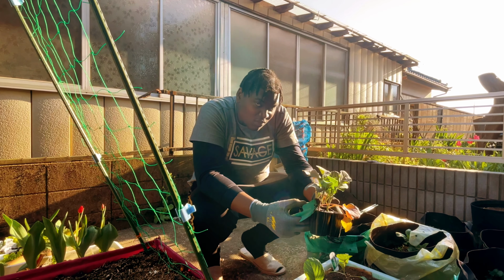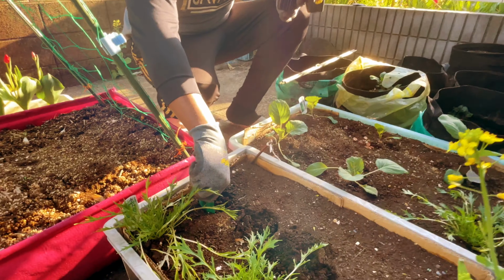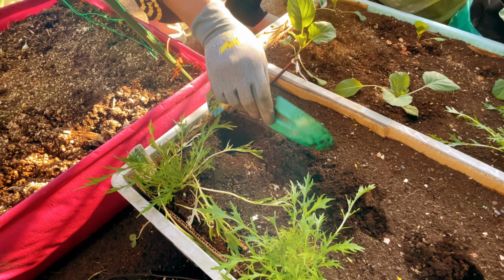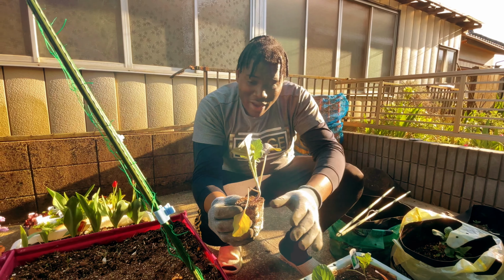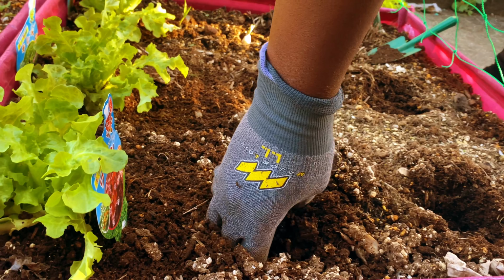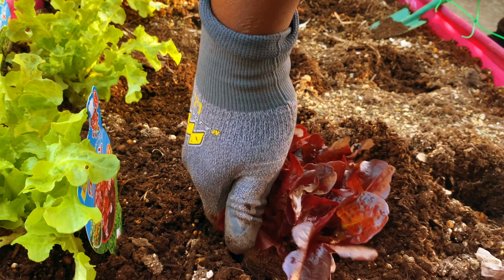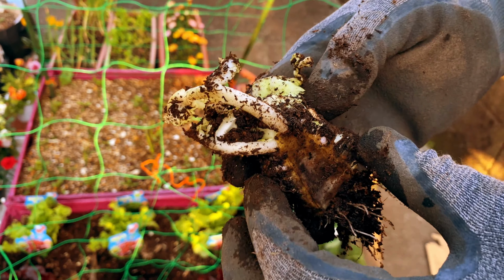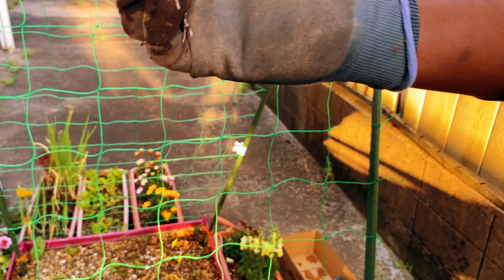A Beginner's Journey to Growing Their Own Food | Part 3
Welcome to Part 3 of my gardening journey! In this video, I'll take you through my delightful day of planting and preparing my garden for the upcoming season.

I began by prepping the soil, ensuring it is rich in nutrients and well-drained. I carefully select a variety of seeds, each with its unique colors, textures, and flavors. From vibrant vegetables to aromatic herbs and delicate flowers, the possibilities seem endless.

As the sun sets, I take a moment to admire my handiwork. The garden is a tapestry of promise and potential, a testament to the harmony between nature and the human touch. I reflect on the joy that comes from nurturing a tiny seed into a thriving plant, and the satisfaction of knowing that I'm contributing to a greener world.

Join me in my next video to see my progress. Let's continue this exciting journey together!